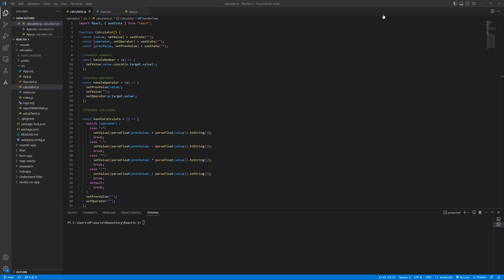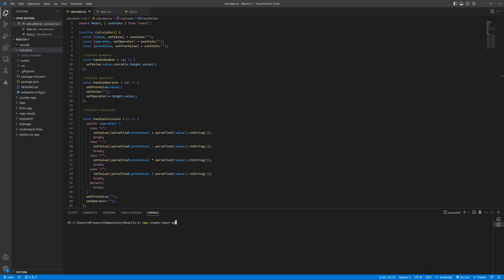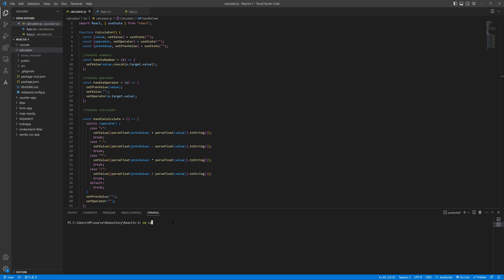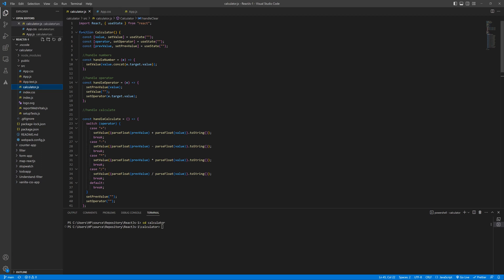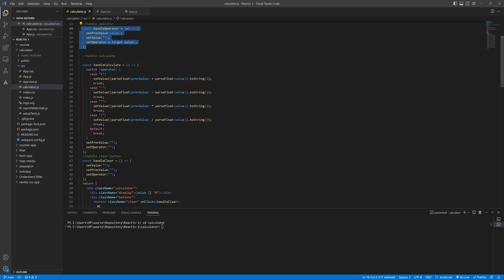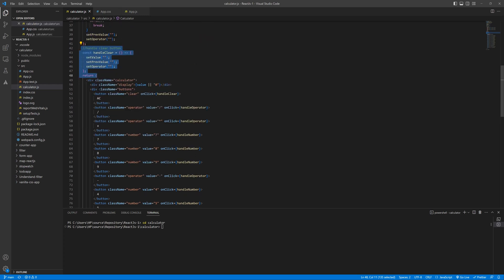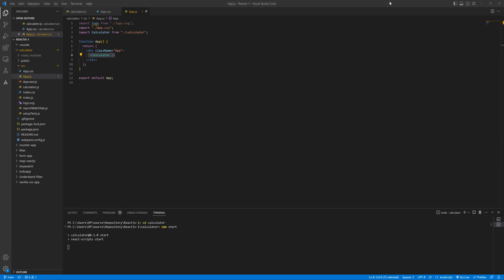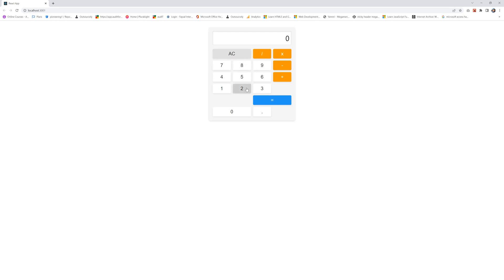Build Your Own Calculator App with React's useState Hook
Introduction:
Hello and welcome to this tutorial on how to create a simple calculator application using React's useState hook. Whether you're a beginner or an experienced developer, this step-by-step guide will help you build your own calculator app in no time.

Step 1: Setting up the Environment
Before we start building our calculator app, we need to set up the environment. We'll be using Visual Studio Code, Node.js, and React. If you're not familiar with these tools, don't worry - we'll guide you through the installation process.

Step 2: Creating the Components
Now that we have our environment set up, it's time to create the components for our calculator app. We'll start by creating the basic layout of the calculator and then move on to creating the buttons.

Step 3: Adding the useState Hook
The useState hook is a powerful feature in React that allows us to add state to our functional components. In this step, we'll show you how to use the useState hook to add state to our calculator app.

Step 4: Writing the Calculation Logic
Now that we have the basic structure of our calculator app in place, it's time to write the calculation logic. We'll show you how to use JavaScript to perform the basic arithmetic operations such as addition, subtraction, multiplication, and division.

Step 5: Styling the App
In this step, we'll add some CSS styles to make our calculator app look more attractive and user-friendly. We'll show you how to use CSS to style the buttons and layout of the calculator app.

Step 6: Testing the App
Now that we have our calculator app built, it's time to test it out. We'll show you how to use the app to perform basic calculations and make sure that everything is working as expected.

Conclusion:
Congratulations, you've just built your own calculator app using React's useState hook! We hope you enjoyed this tutorial and learned something new. Keep exploring and experimenting with React, and you'll be amazed at what you can create.